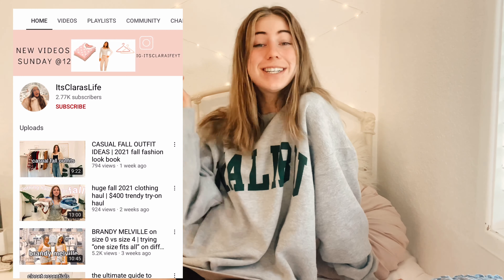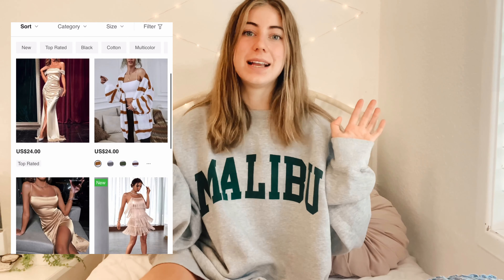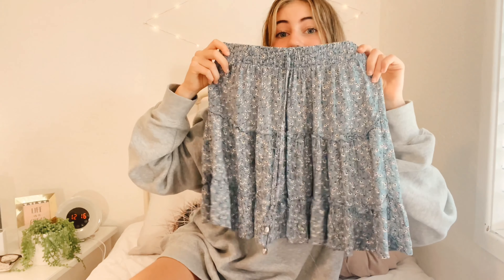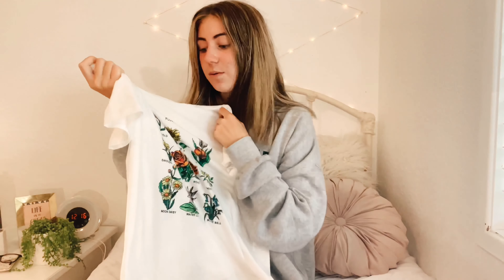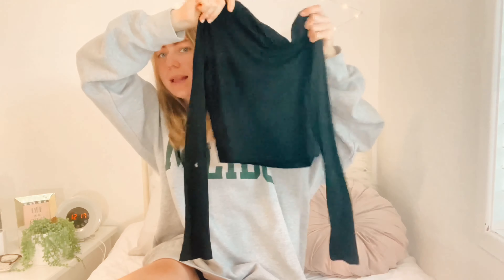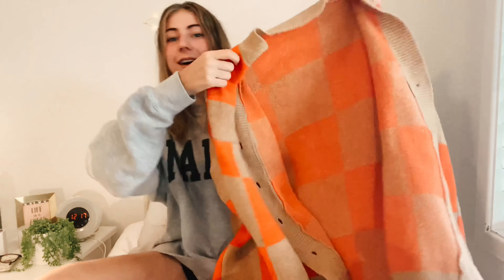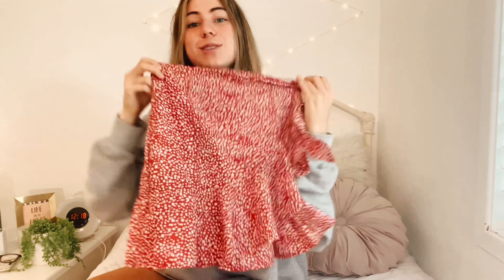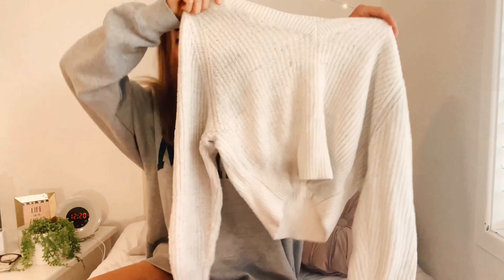HUGE SHEIN FALL TRY ON HAUL 2021 | trendy and affordable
Hey guys! I’ve got many requests to do a SHEIN haul so I’m finally doing it! Today I review a bunch of fall shein outfits! This is a huge shein fall try on haul! All of the outfits in this video are trendy and affordable fall fashion from shein! I hope you guys all enjoy this and get some cute shein outfit ideas that you can wear! Ily guys, Clara

L I N K S  (for the outfits in the vid) In order of video
Blue skirt
Flower shirt
Black mock neck top
Color block cardigan
Red skirt (MY FAVE!! so cheap + cute)
Grey dress
Red shirt
White sweater top
Grey sweatpants

P.S. (if i couldn't find the exact piece, i just linked similar pieces :)

✰ what type of vids do you make?
clothing and fashion :)
✰ when do you upload?
every sunday at 12 pm PST!
✰ editing software?
imovie
✰ favorite color?
light pink

you are never to old to set a new goal or to dream a NEW DREAM

 "so do not fear, for I am with you; do not be dismayed, for I am your God. I will strengthen you and help you; I will uphold you with my righteous right hand." -isaiah 41:10

if you see this comment "I NEVER WOULD HAVE THOUGHT” ;)

-clara ♡